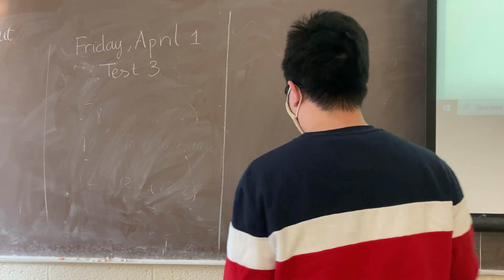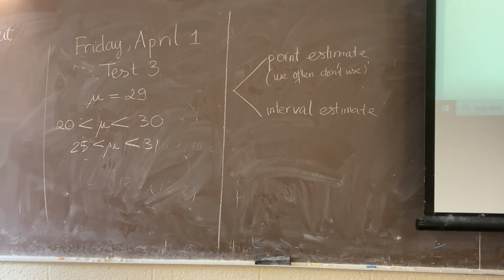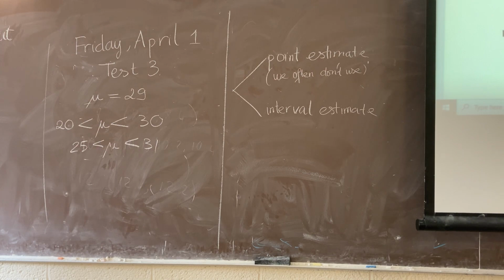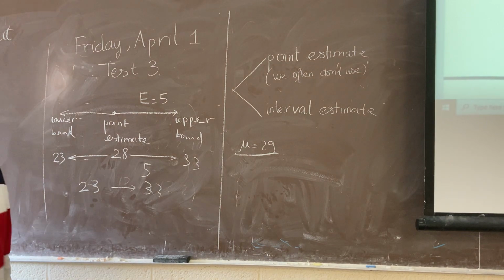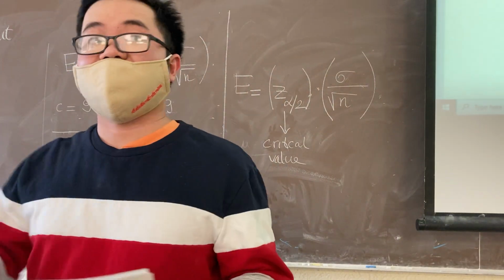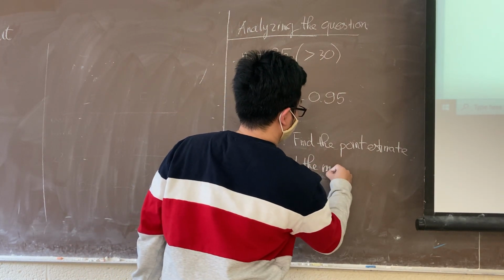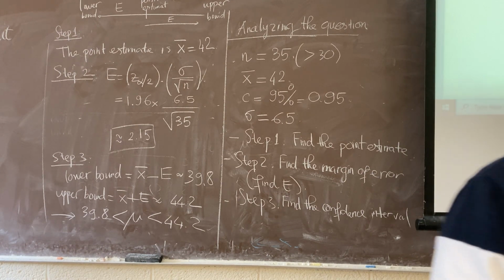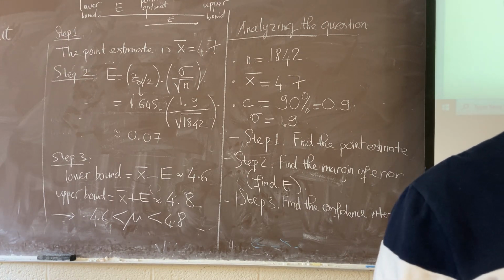STA 1020 Session 27: Estimating Population Means and Proportions (Part 1)